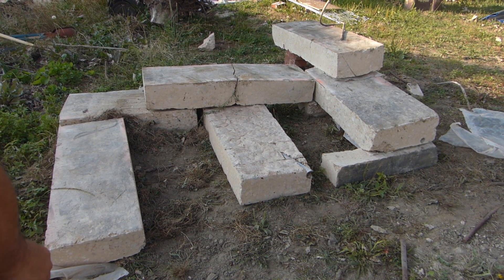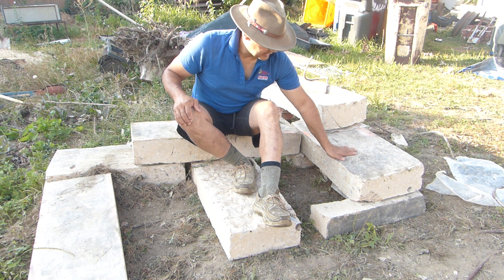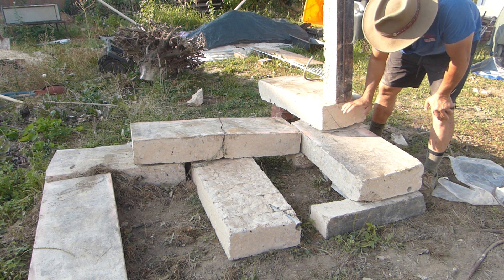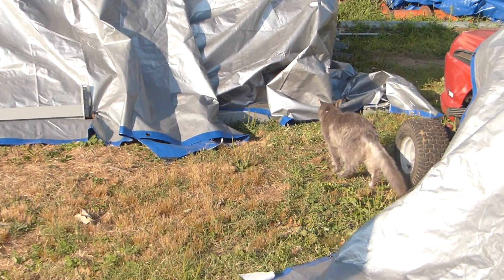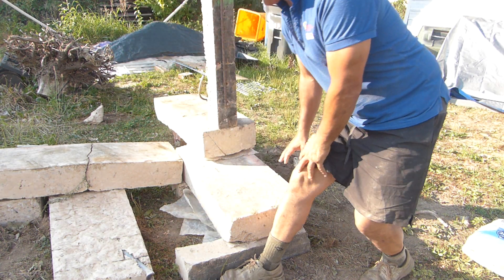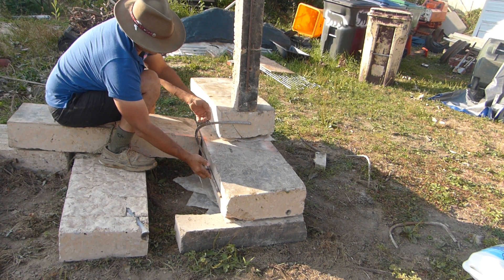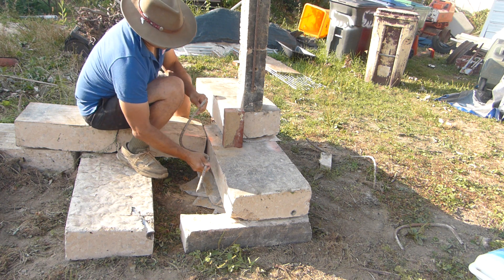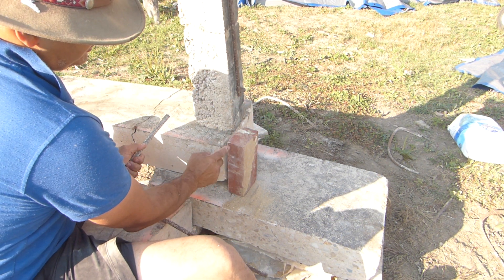Champlain Towers SURFSIDE BUILDING COLLAPSE SMALL CONCRETE MODEL FOR VISUAL CONCEPT OF FAILURE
Here is my wishlist if you care to go that direction Champlain Towers SURFSIDE BUILDING COLLAPSE SMALL CONCRETE MODEL FOR VISUAL CONCEPT OF FAILURE

Donations are going towards this channel and not pocket money... thank you, to anyone who helps.